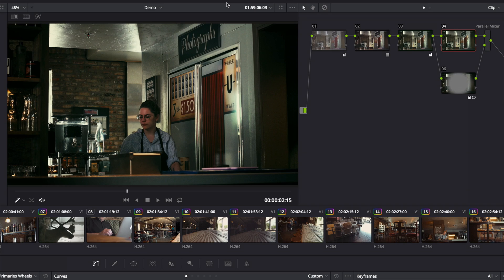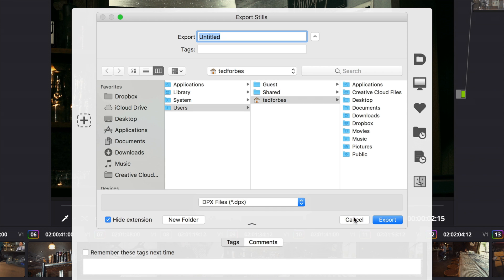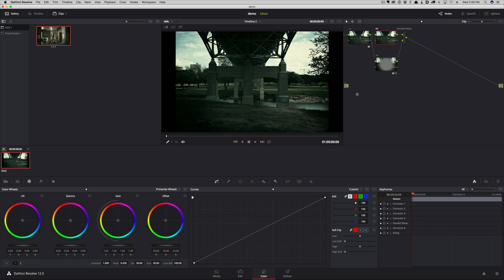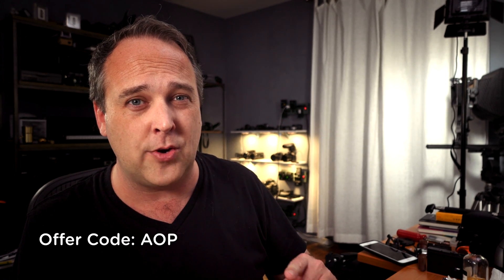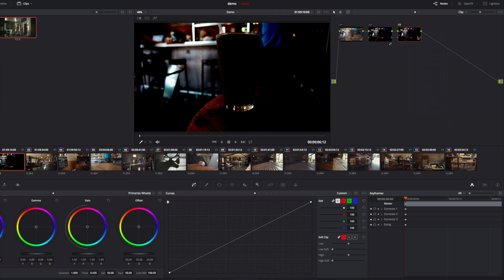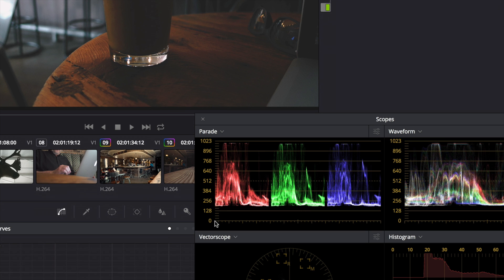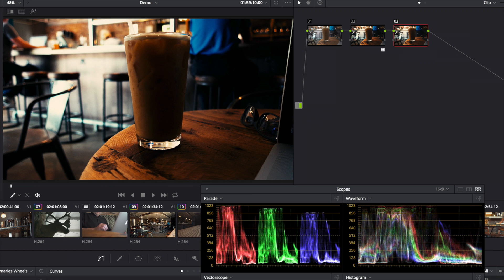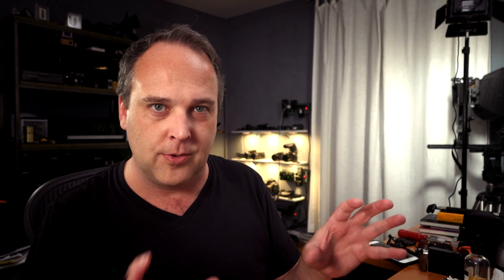GRADING STILLS IN DAVINCI RESOLVE :: ABOUT LUTS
I've been asked about grading stills using DaVinci Resolve. You're not going to be replacing Lightroom or Photoshop for everyday editing, but you can do a lot with stills in Resolve.

Ted Forbes
The Art of Photography
USA